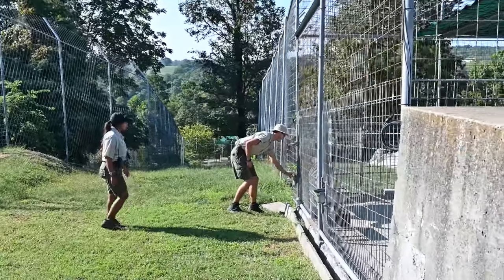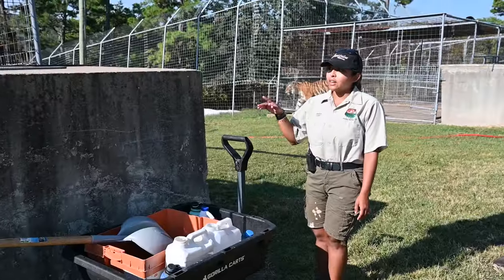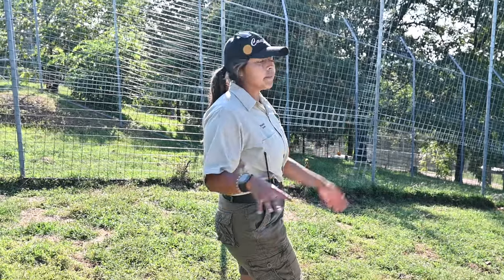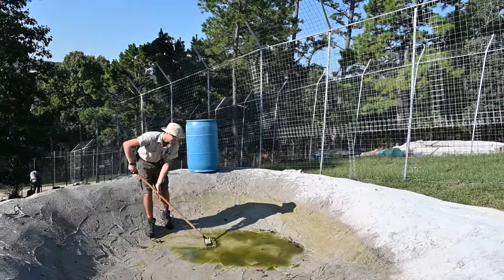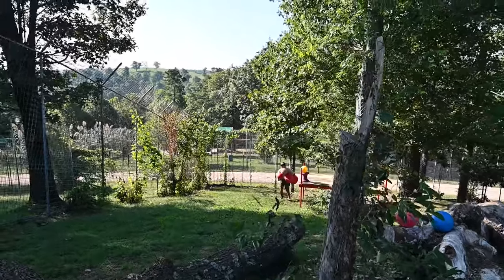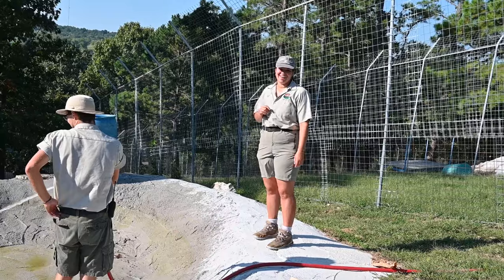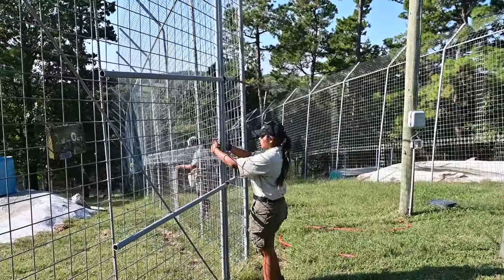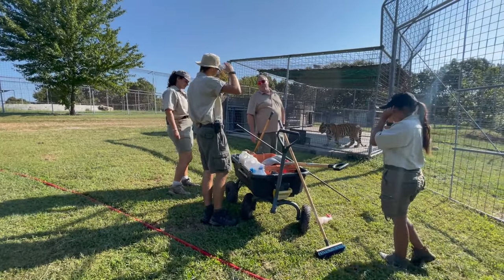"STOP Touching My Stuff!!" says Fred Tiger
Cleaning Fred Tiger's Habitat and Pool - "OH NO!! They touched my toys!"  During cleaning time Fred is closed in the den area and is quite excited watching his human servants.  1 moves the toys, 1 searches for poop, 1 cleans the pool, and 1 ensures safety protocols are followed.

Will you help us get that last power washer?

The animals are in and out of their pools many times a day, so the pools get dirty quickly.  With this many pools, we have a pool cleaning schedule where several pools are drained, scrubbed, and refilled every day rotating the pools so that all the pools are cleaned every few days. We have been scrubbing them by hand or with brooms.  But adding so many new pools we need a faster way to clean pools.

Last week's Wishlist Wednesday included a request for 4 gas-powered pressure washers for pool cleaning. 3 have been ordered. We only need one more. ( VEVOR Gas Pressure Washer, 3600 PSI 2.6 GPM, Gas Powered Pressure Washer with Copper Pump, Spray Gun and Extension Wand, 5 Quick Connect Nozzles $274